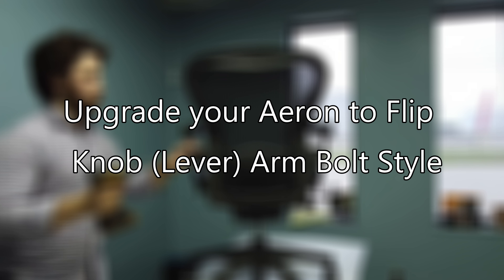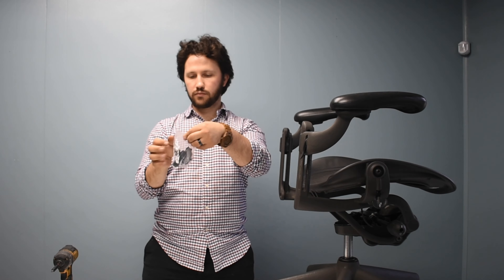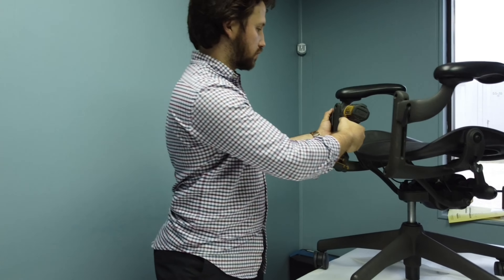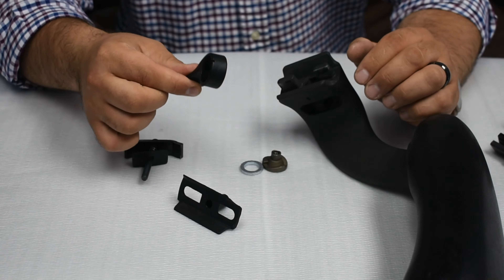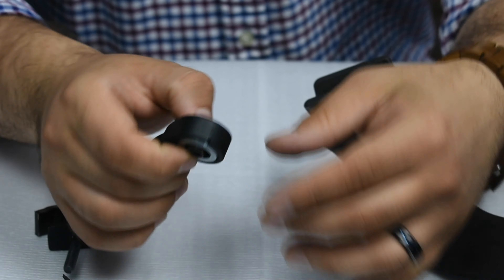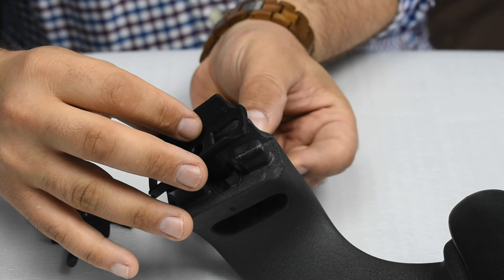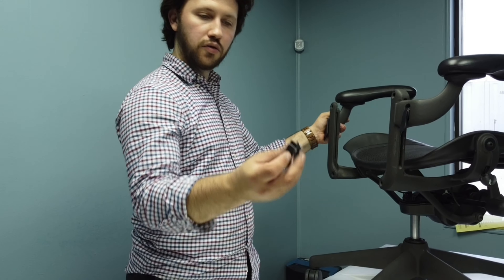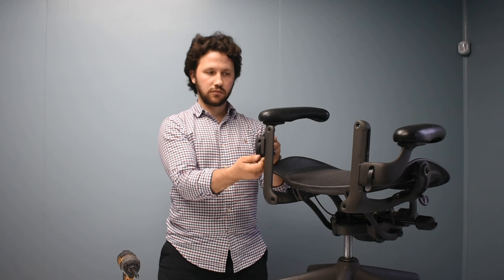Upgrade Herman Miller Aeron Thumbwheels ArrmBolt to Flip Knob (Lever) by OfficeLogixShop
Herman Miller Changed Classic Aeron Chair Design in 2004.
All Classic Aeron before 2004 has a thumbwheel Arm bolt connection to adjust Arm Height.

All Classics Aeron after 2004 has a flip Knob (Lever) Arm bolt connection, which is more convenient for a lot of customer.

Unfortunately, Herman Miller discontinued making many parts that only work for classic Aeron before 2004, and therefore, if any one want to fix the thumbwheel arm, he has to but an Arm Yoke in addition to the Arm swing for more than $240 per set.

Office Logix Shop, which they have been in the industry since 2014, found a solution and a economic solution for this issue by designing a flip arm kit which fit only "Classic Aeron before 2004" Arm Yoke.

This Kit come in a set of right and left Armbolt which allow either upgrading or fixing the thumbwheel armbolt connection!